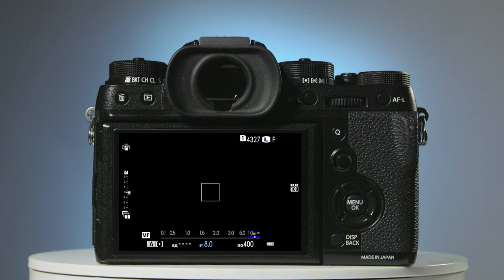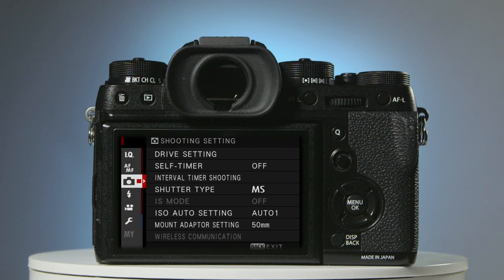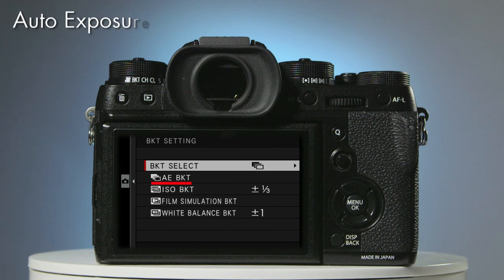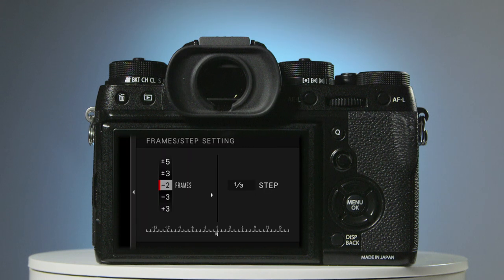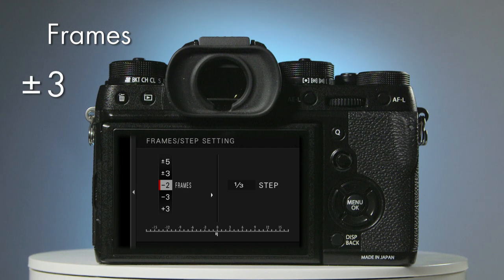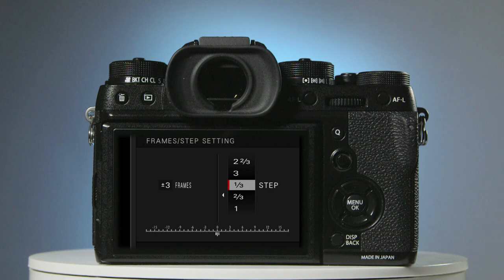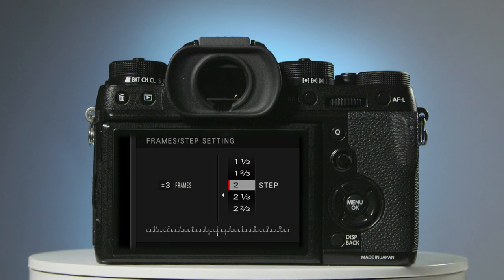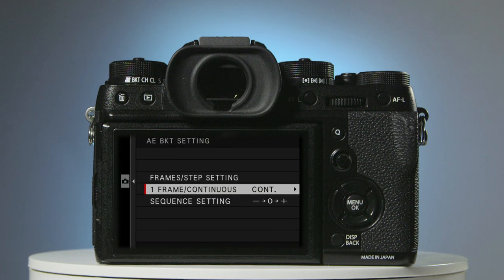Setting up Exposure Bracketing on a Fujifilm X-T2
Learn how to select Automatic Exposure Bracketing (AEB) on a Fujifilm X-T2 and take 3 bracketed photos ready for merging in HDR software